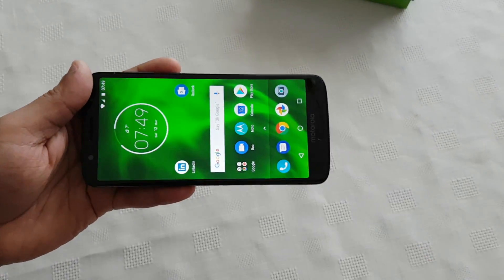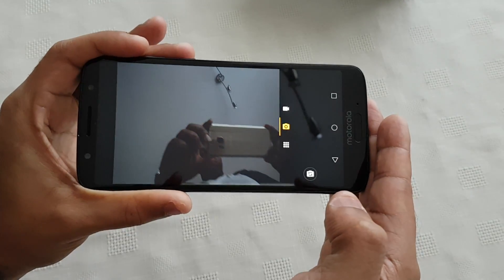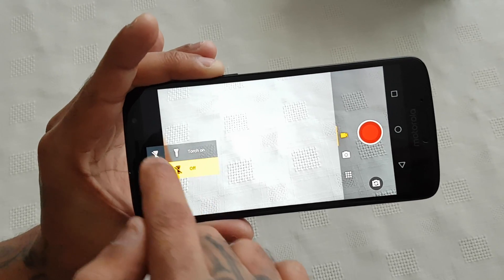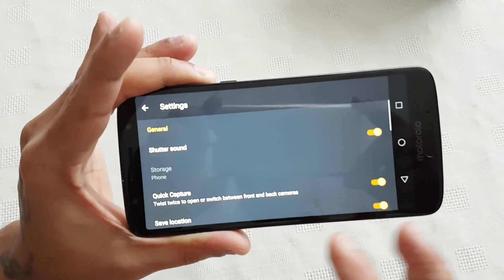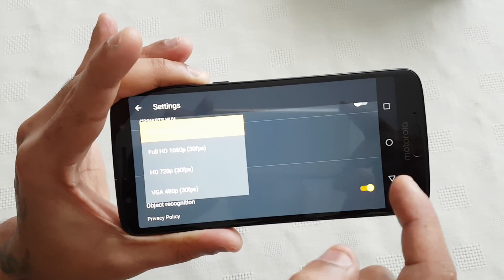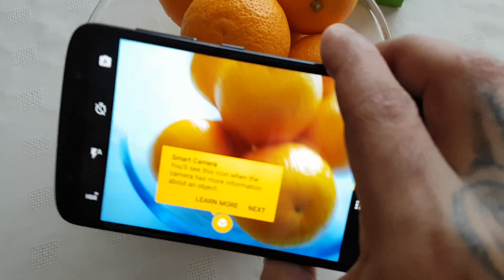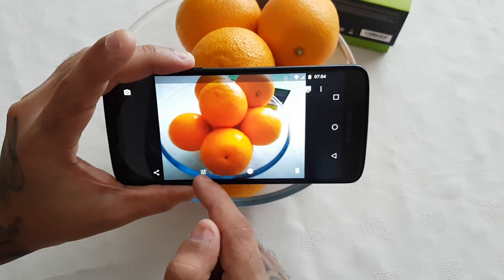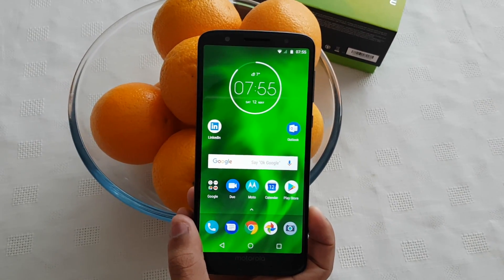Moto G6 2018 Duel Camera Settings & Features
in this video i taake a look at the brand new Lenovo Moto G6 2018 Duel Camera Settings & Features

IF U WANT Samsung Galaxy S9+ Edge Screen Panel On Any Android NO ROOT NEEDED Watch